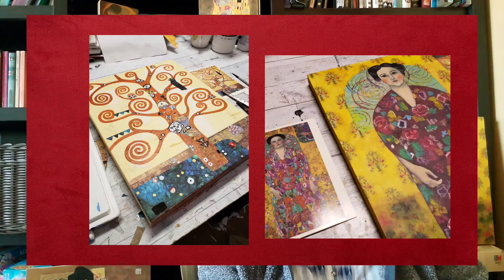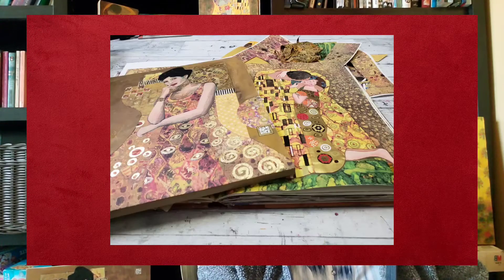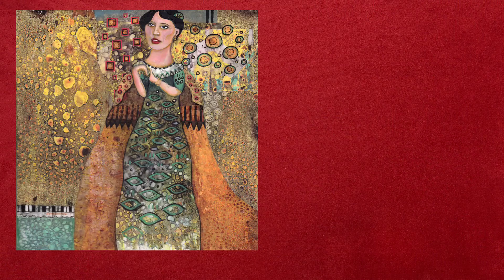Klimt Made Easy Workshop Trailer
A little preview of my latest online workshop in my Teachable classroom! Join me in recreating four of Klimt`s artworks using mixed media materials and methods!